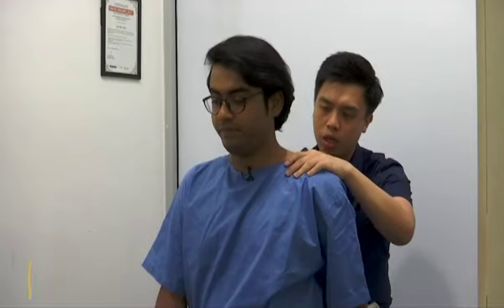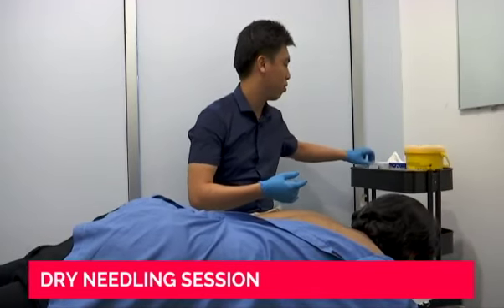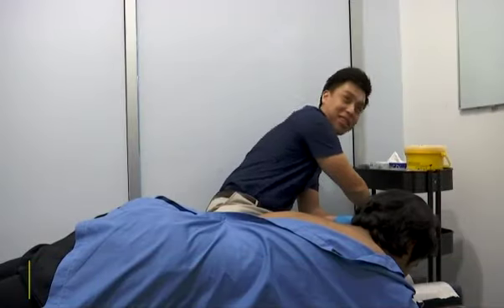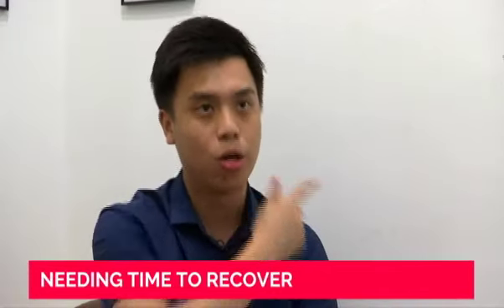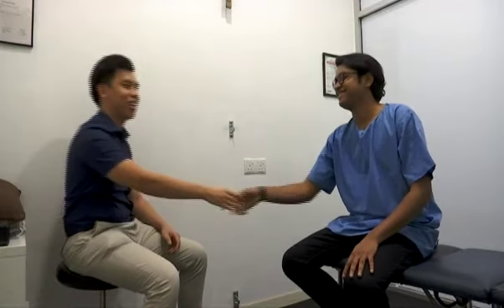Health Matters: Poking and Prodding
Dry Needling is a type of treatment for your muscles and nerves. Dishen Kumar goes through a session with physiotherapist Lum Jer Shin. How does it go? Watch to find out!